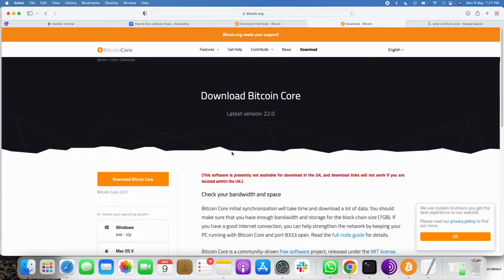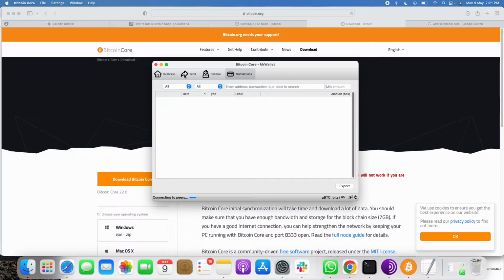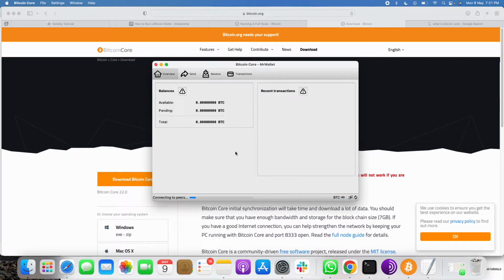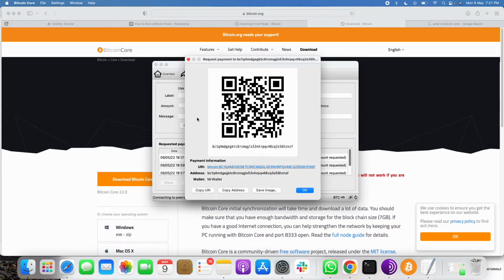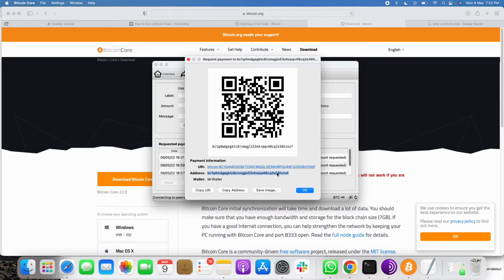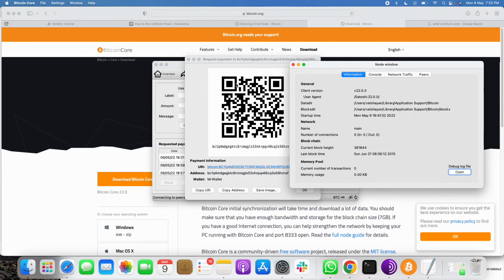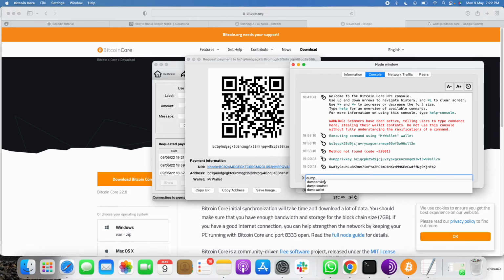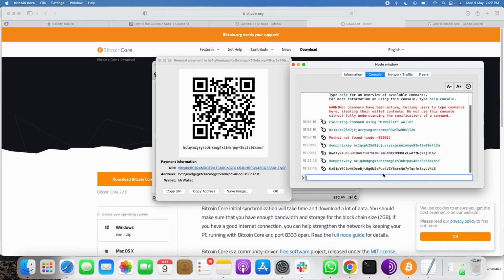Private Keys from the Bitcoin Core wallet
In this Video lesson, we are going to get our private keys from the bitcoin core wallet.